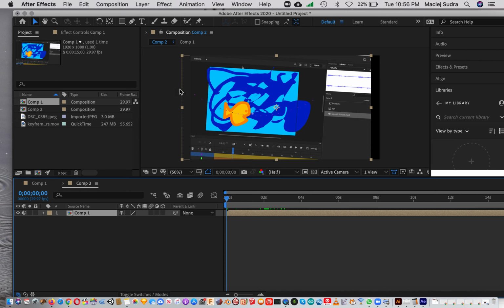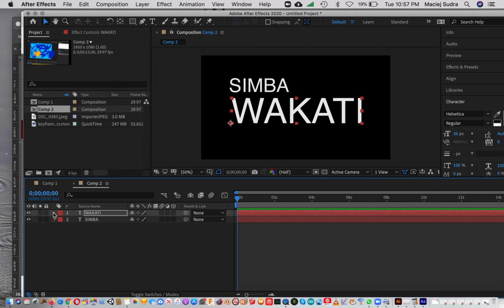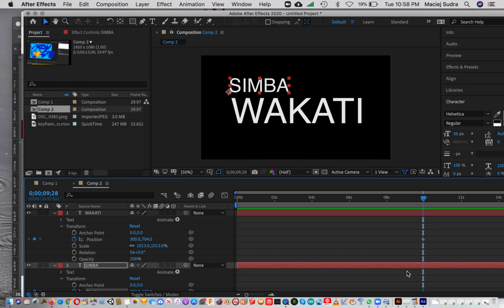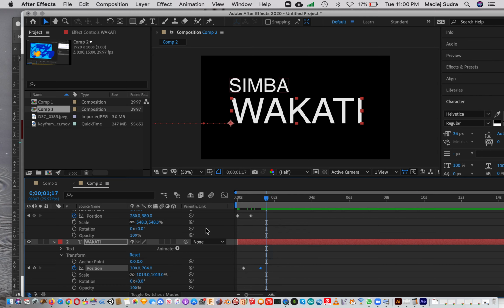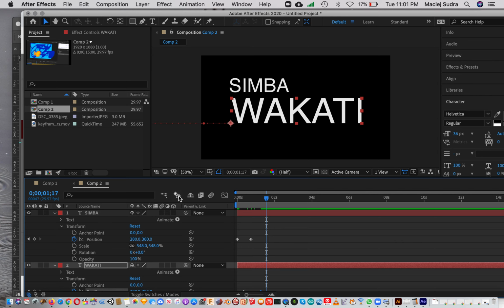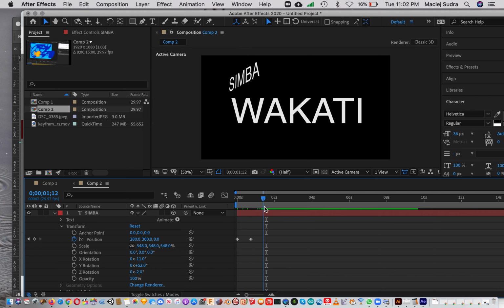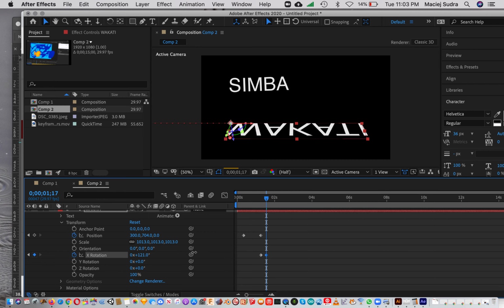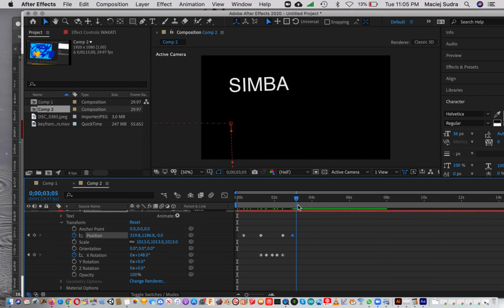Tutorial 2 - Text and 3D layers